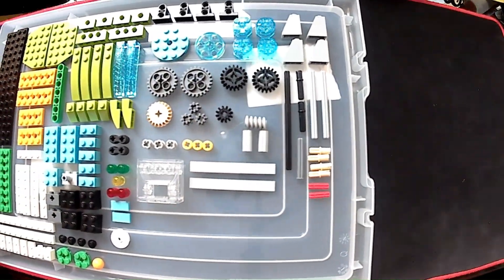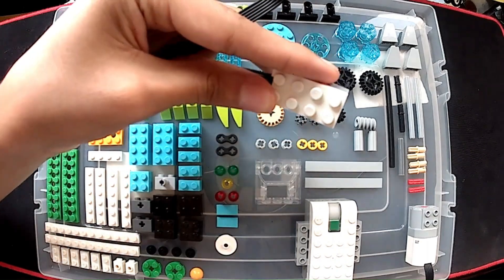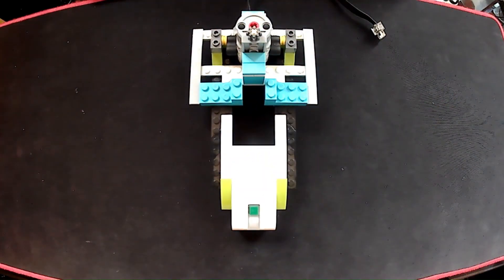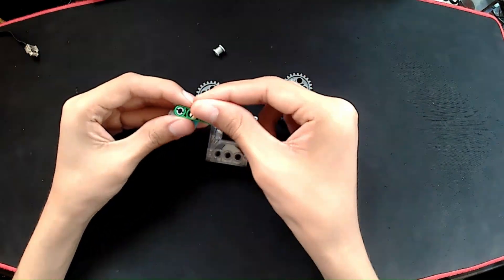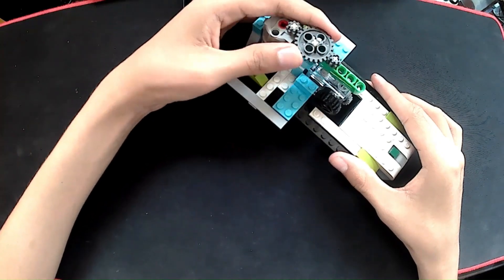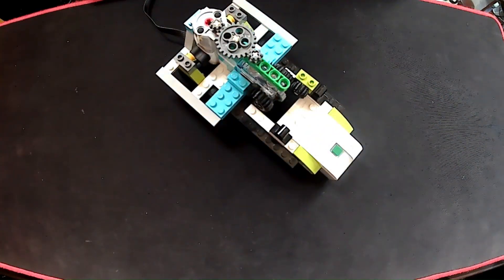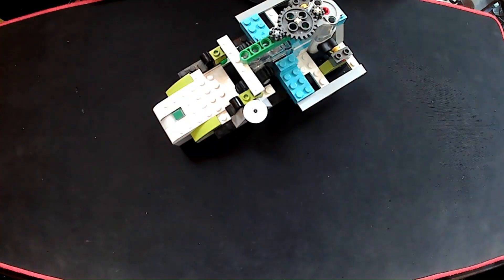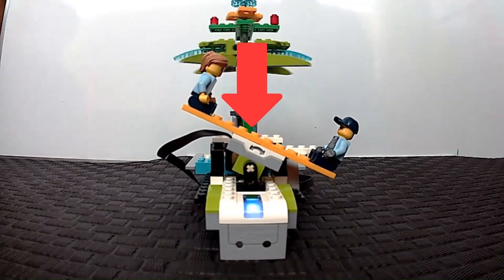Build Your Own Christmas Tree | Lego WeDo 2.0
We are now on Christmas Eve, so I decided to design a project with this theme.
It consists of a tree and a swing (with a tilt sensor attached), both connected by a gear system to move in sync. The tree spins and changes direction every time the sensor is tilted to one side. This logic is written on the program code and is executed in a loop to reach the effect of a tree rotating and a swing moving.
From the point of view of the structure, we need a set of gears that allow us to change the plane of rotation from the tree to the swing. Stability also plays an important role here since it ensures the appropriate position of each gear.

Now you can build your own tree for Christmas, a time to celebrate with all our loved beings in unity and happiness. This project can be an opportunity to express those feelings. Happy Holidays!

Additional information:

In this video, I used the following elements:
Smarthub -- Receives the programming code and executes it with the pieces connected to it.
Engine -- Produces movement.
Tilt sensor -- Detects rotational movements.

This project was made with the Lego WeDo 2.0 kit and Scratch.